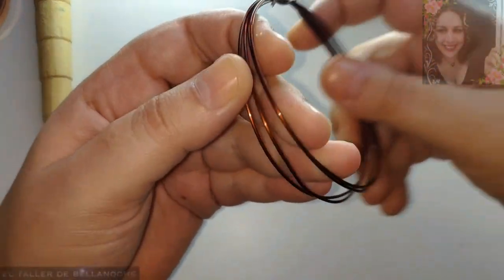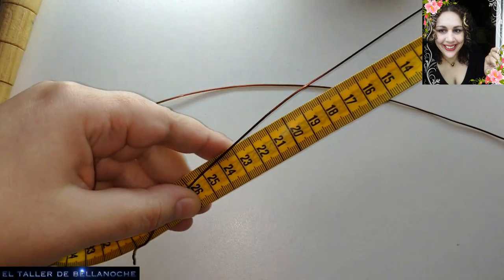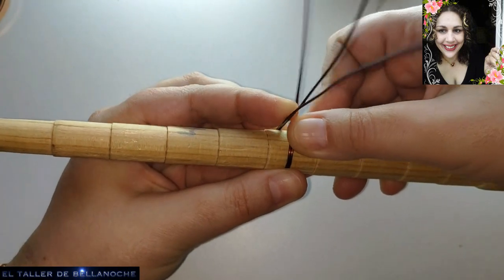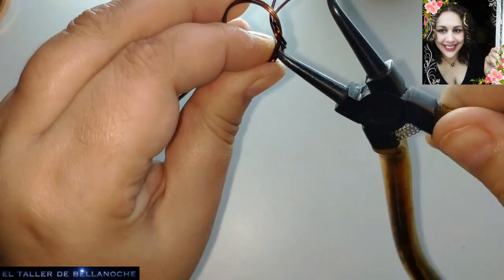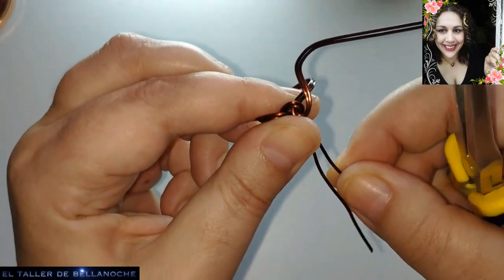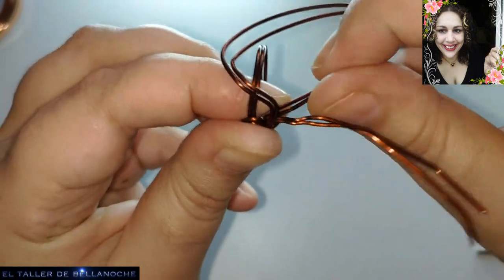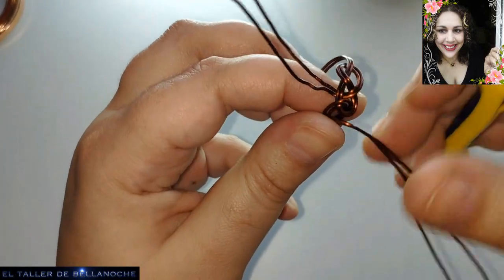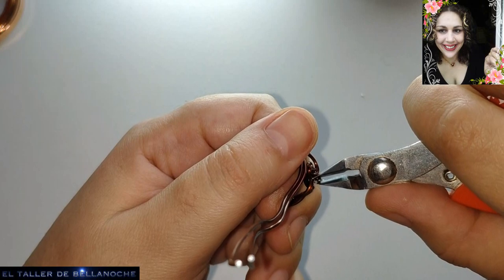COMO HACER UN ANILLO MATRMONIO EDAD DEL BRONCE-HOW TO MAKE A BRONZE-AGE MARRIAGE RING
Hola amigas y amigos ,muchas gracias por vuestra visita hoy os voy a mostrar como hacer un anillo matrimonial de la edad de bronce,
una curiosidad para los iniciados y que tengan un poco mas de conocimiento ancestral.
Espero que os guste y os mando un gran abraza y mucha salud para tod@s.

MATERIAL:

Alambre de aluminio adonizado teñido y esmaltado de 1mm de diámetro.
Hello friends, thank you very much for your visit today I will show you how to make a wedding ring of the bronze age, a curiosity for the initiated and have a little more ancestral knowledge. I hope you like it and I send you a big hug and good health to all.

MATERIAL:

Dyed and enameled aluminium wire of 1mm diameter.